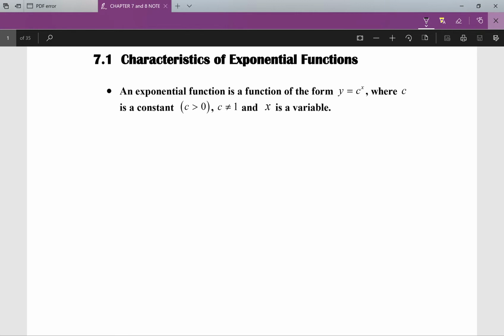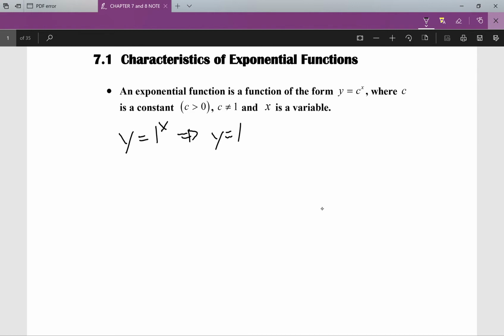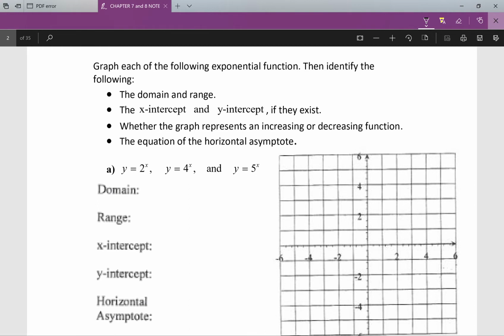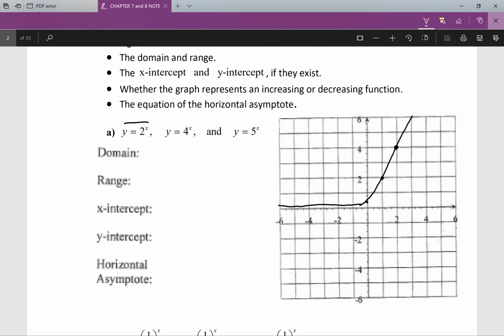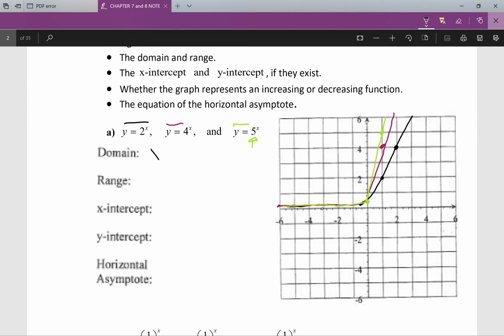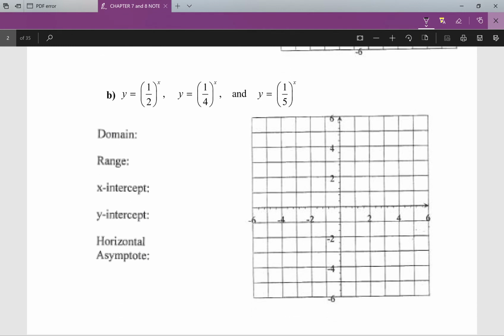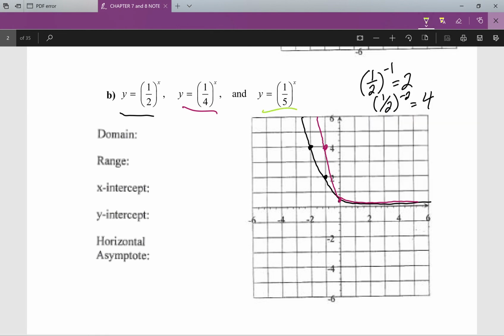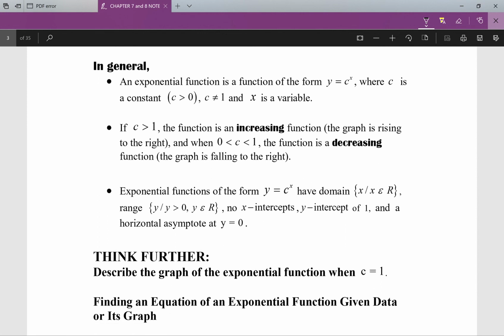Exponents 7 1 2